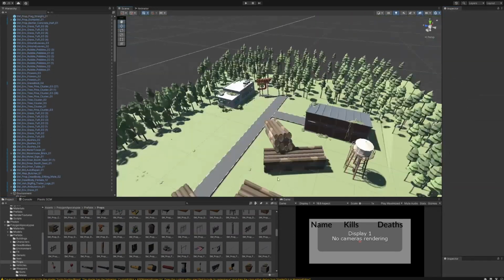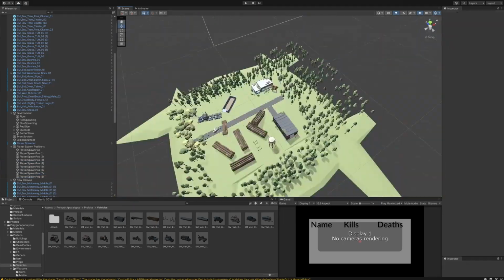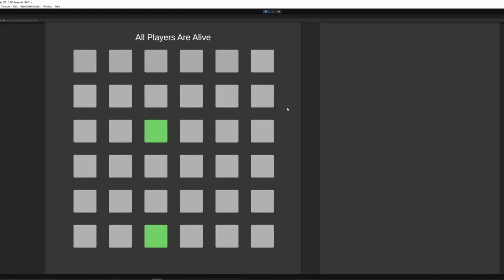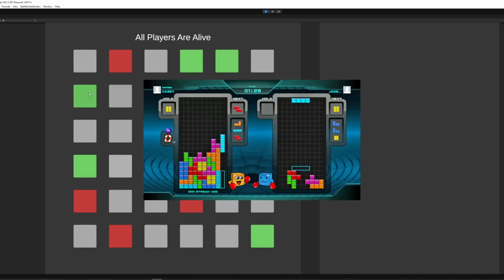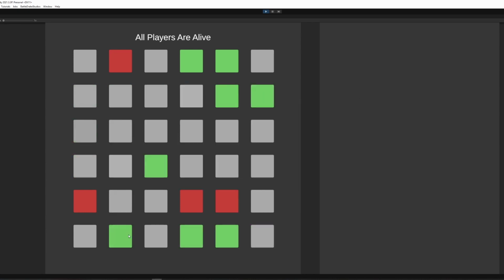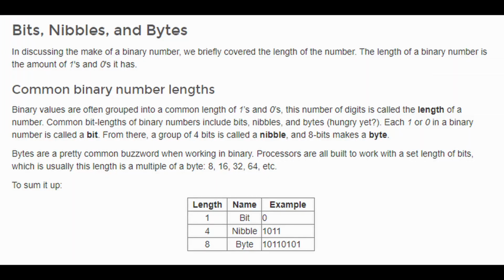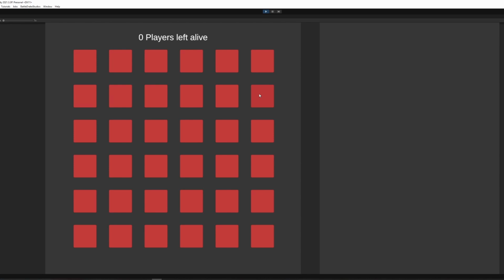I made Mario Party but it's scuffed - Indie Devlog (Unity)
Creating a new mini games for my multiplayer board game, inspired by the likes or Mario and pummel party. This game uses the new unity netcode for game objects library and steam to host the peer to peer connection. This video was voiced by an ai(if incase you couldn't tell).